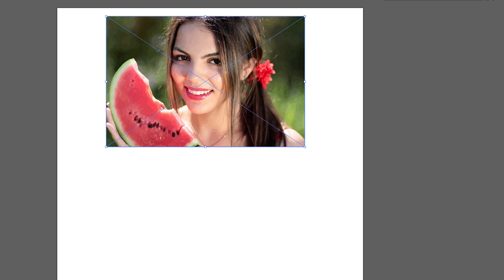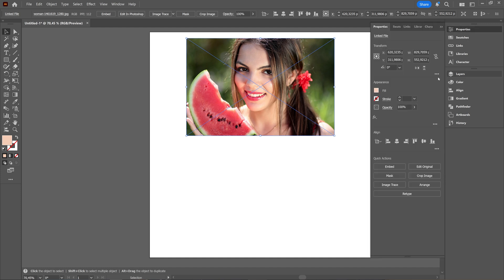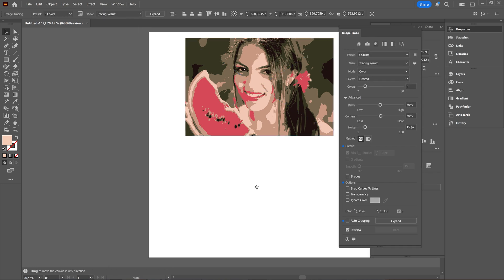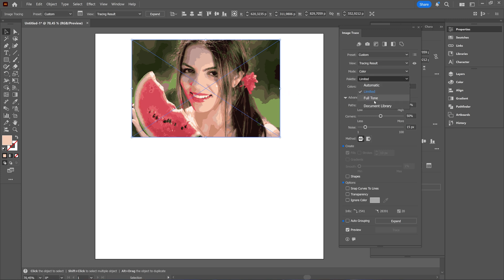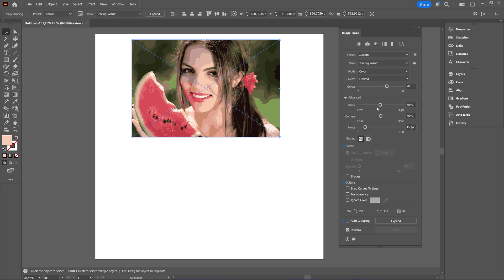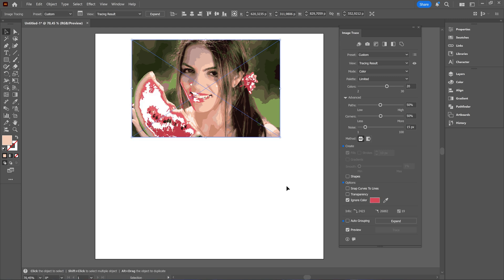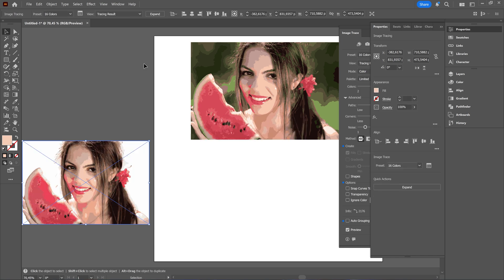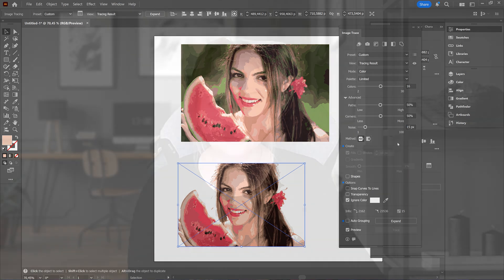How to Vectorize an Image in Adobe Illustrator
Want to turn your images into a vector in Adobe Illustrator? This easy, step-by-step tutorial will show you exactly how to vectorize any image using Illustrator’s built-in tools — no plugins or extra software needed.

Editing software: Adobe Premiere Pro and Adobe Photoshop
Editing: Adobe Premiere Pro
Intro & Outro: Adobe After Effects